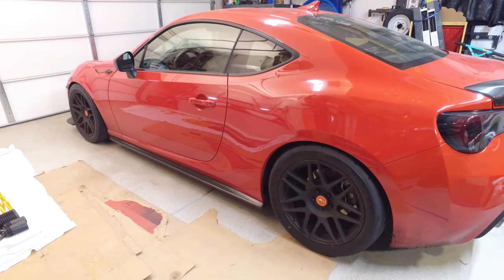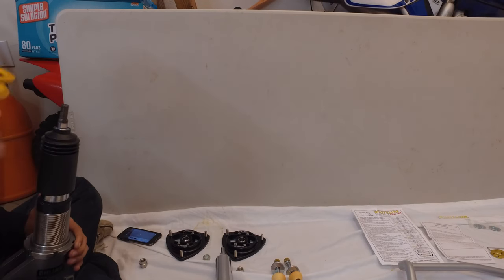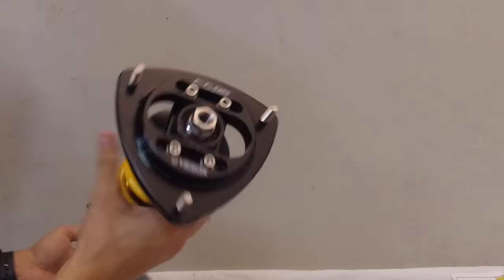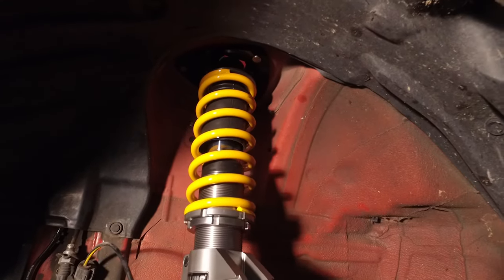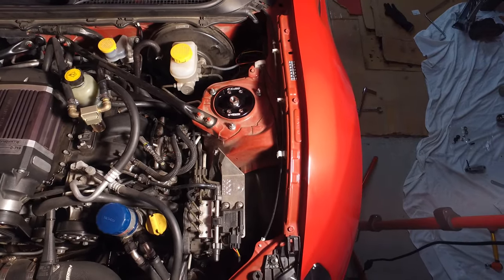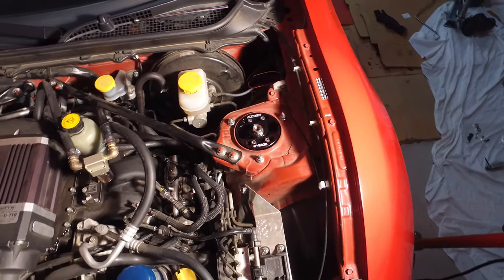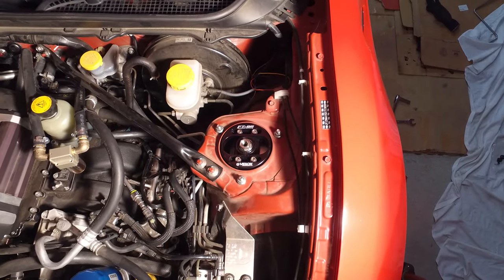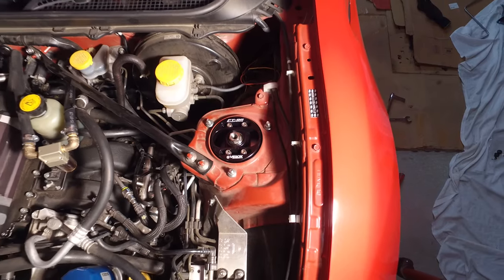FRS/BRZ/86 Velox Camber Plates-Install Notes and Review Before Installing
I install the Velox Camber Plates on a 2013 FRS with Ohlins coilovers. I review fit and finish, how they look, install notes and ways to make sure you don't screw something up! Find out why these camber plates will eliminate clunking and spring twang that cheap coilovers and camber plates suffer from.

It's really important to make sure that you install the left on the left, and the right on the right. Checking L or R is very easy, and I show you how if you watch!

These work with factory struts, and any other coilover that utilizes the factory top hats.
Ohlins
Bilsteins (B6/B8/B14/B16)
KWs V1 and V3
RCE Zero and 2
Stock Damper
ST Suspension
Koni Yellow Sport

From FT86SpeedFactory:
"An affordable, bare bones, yet stylish camber plate allowing you to adjust camber up to -3 degrees at stock ride height without camber bolts. We utilize high end, wide body spherical bearings to increase driver feel and connection with the road without sacrificing longevity. These camber plates are direct replacements for the OEM top hats and retain the same installed height as the OEM units. Machined from 6061-T6 and anodized for corrosion protection."